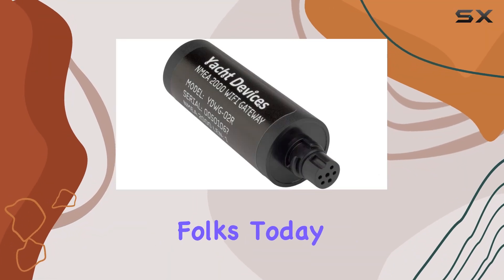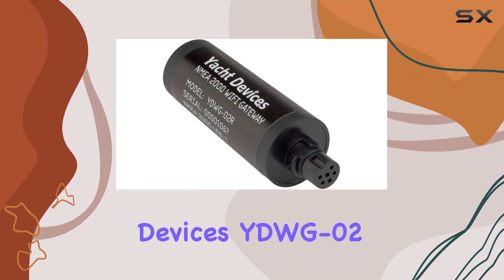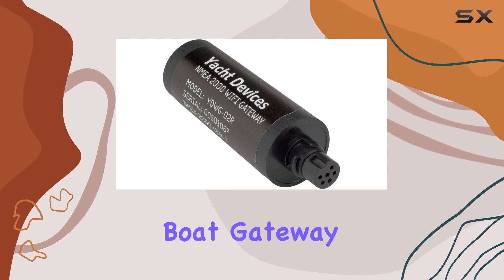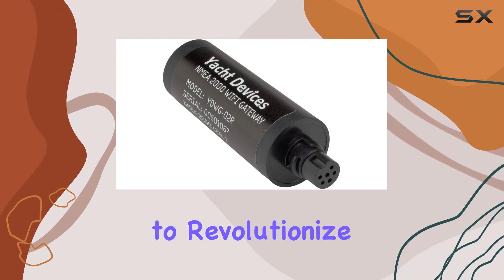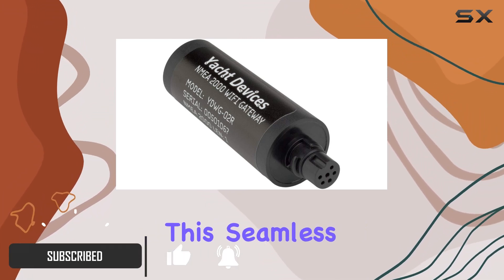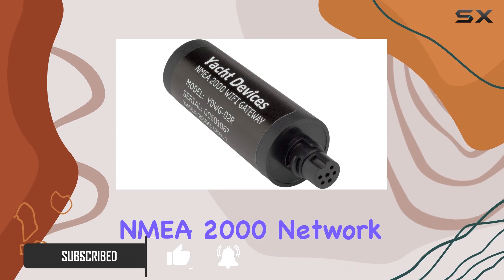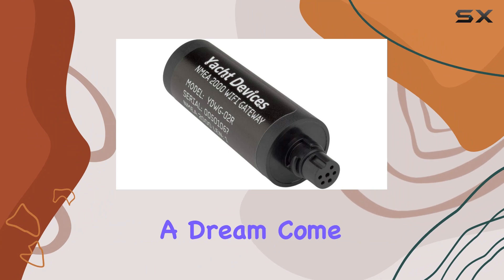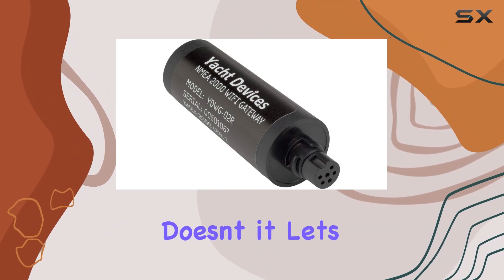Yacht Devices YDWG-02 NMEA 2000 Wi-Fi Boat Gateway: Unlock Your Marine Data Potential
0:00 Intro
0:06 Review

Things that we mentioned in this video:
NMEA 2000 (DeviceNet) Wi-Fi : B07BHKTDW3